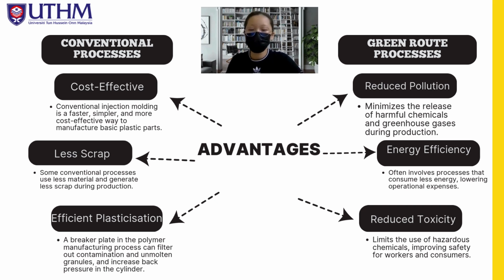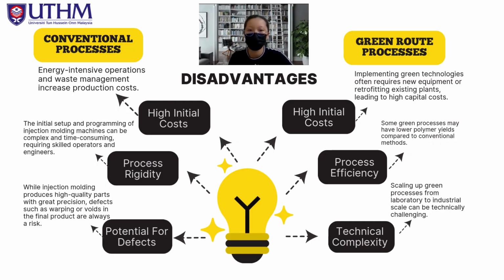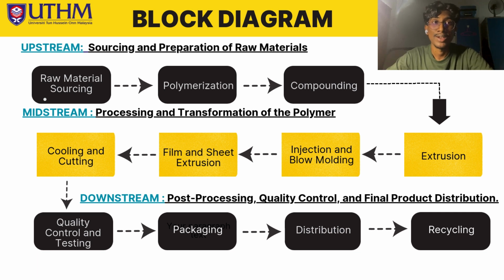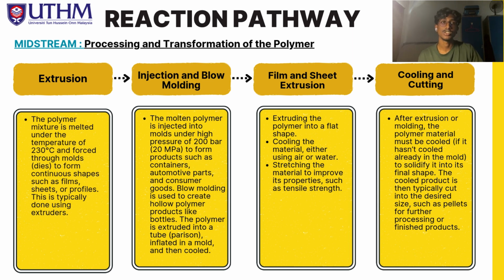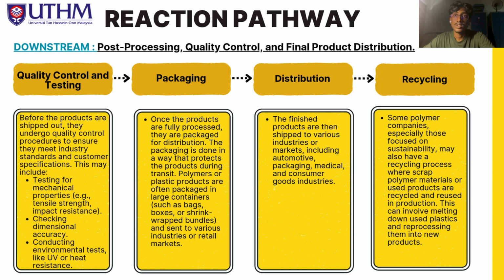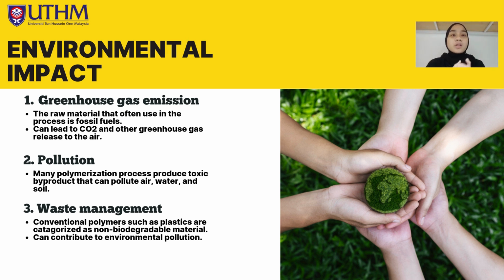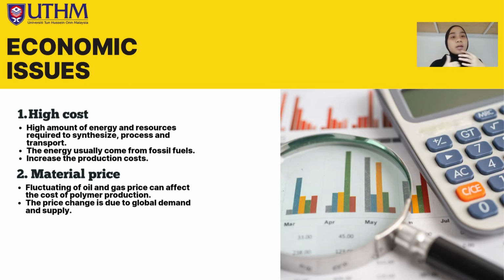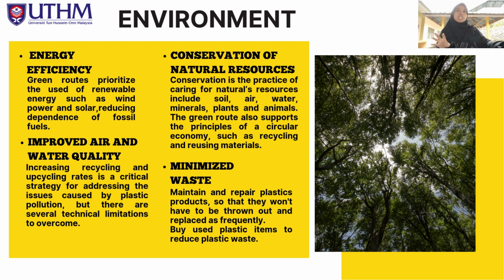Industry Involve In Chemical Process